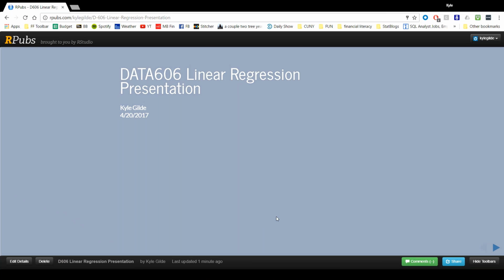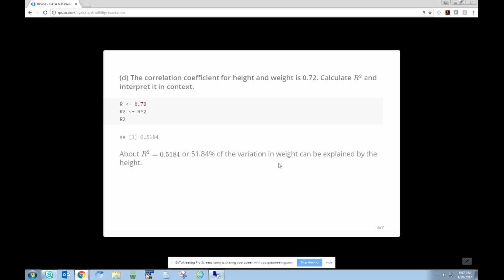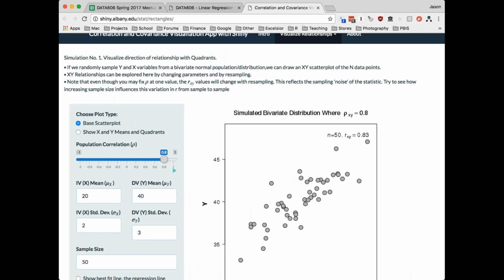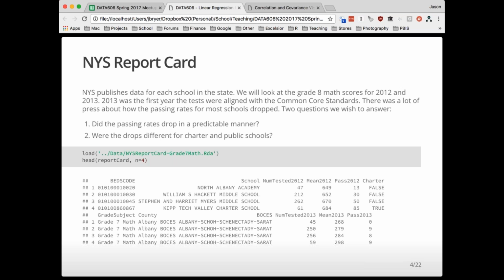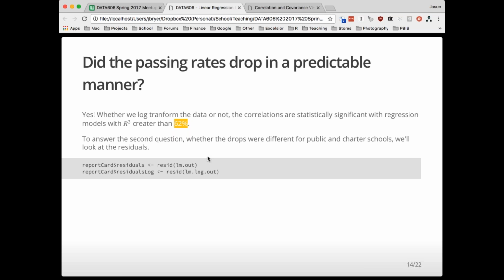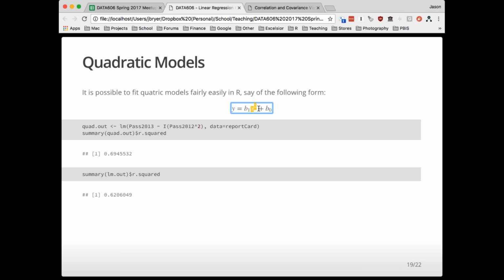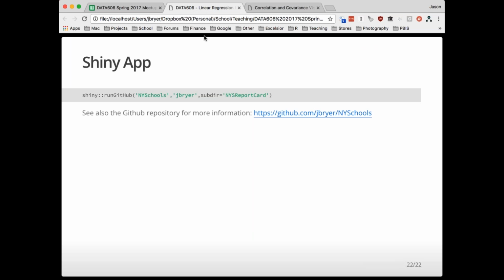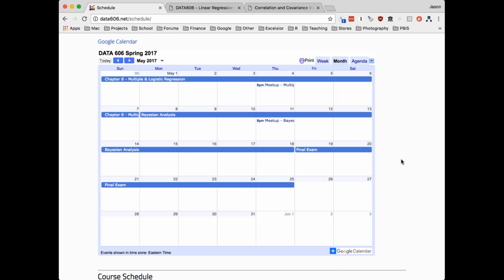2017 04 20 DATA 606 Meetup